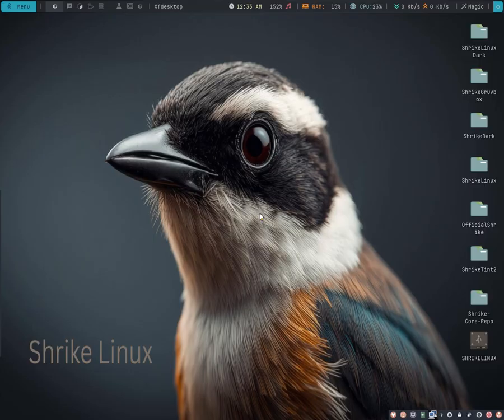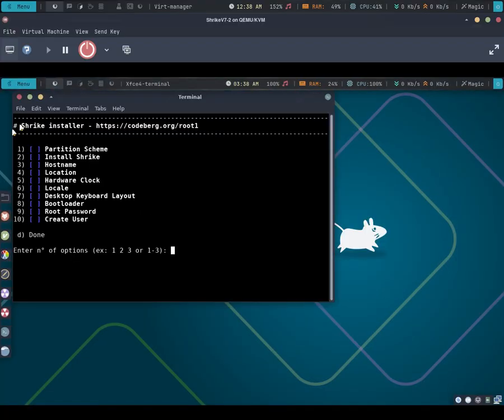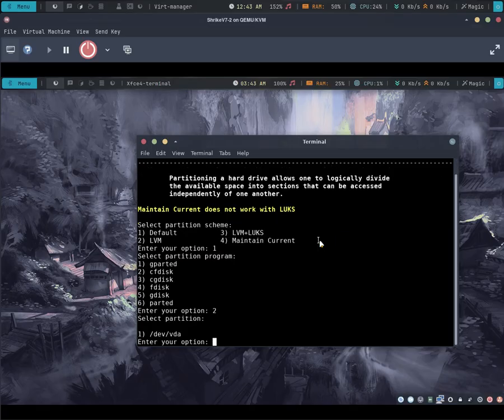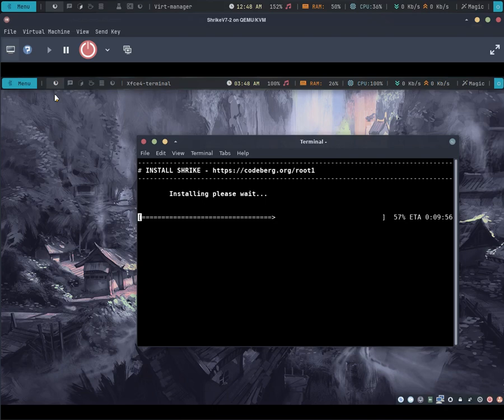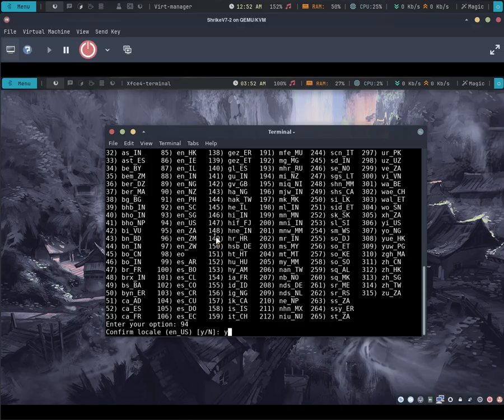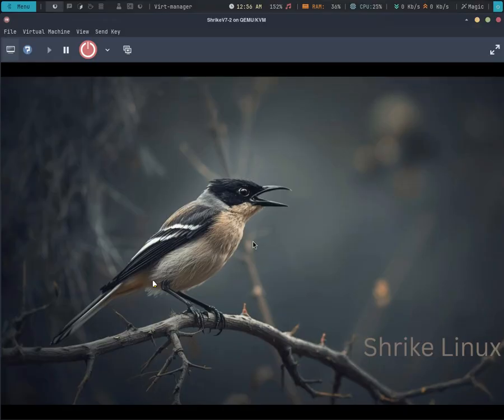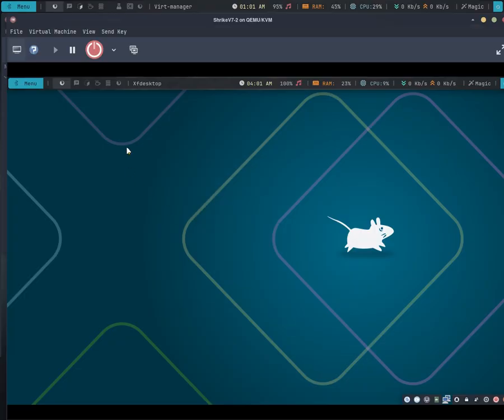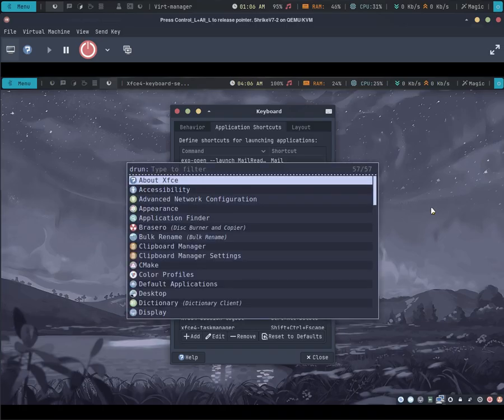ShrikeLinux Installation, Bugs Fixing & Patches And Updates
Hey Guys!!
root1 here with ShrikeLinux updates, bug fixing, patches and installations